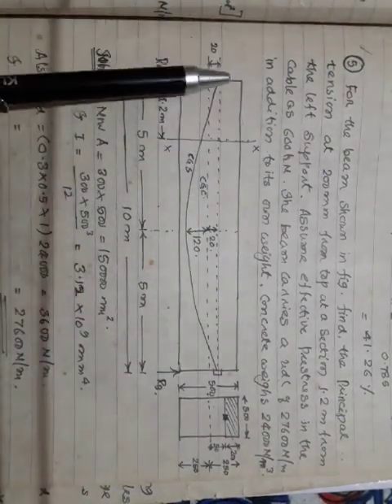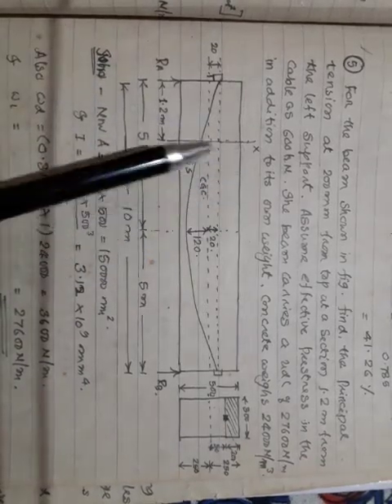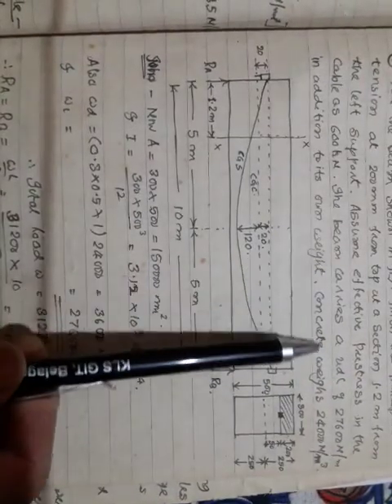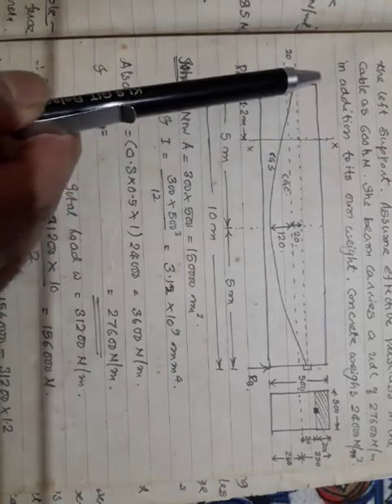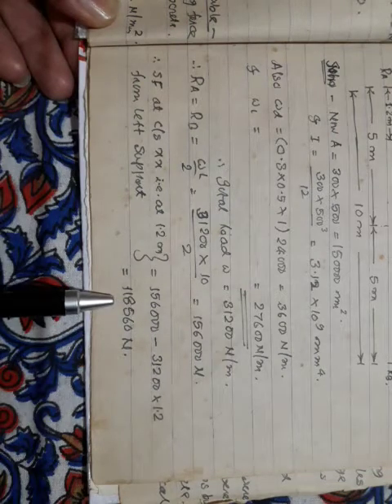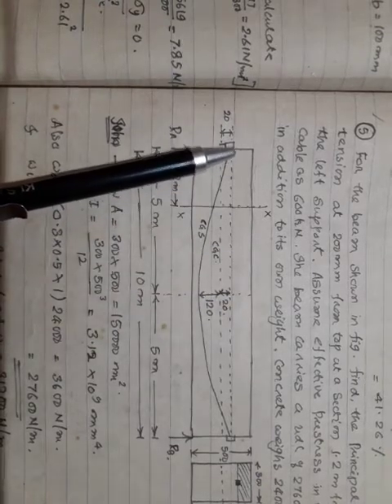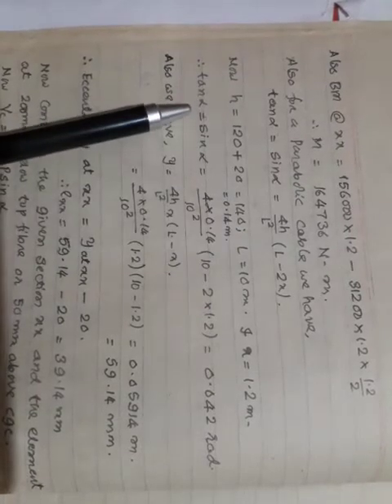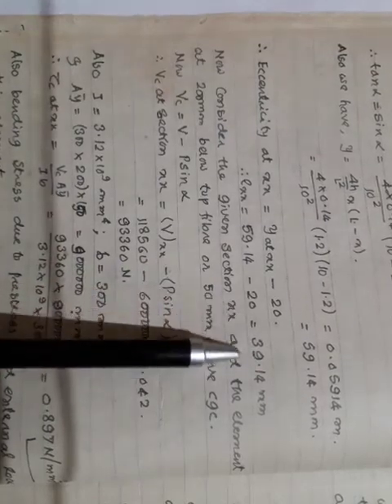GEC HAVERI PSC 83